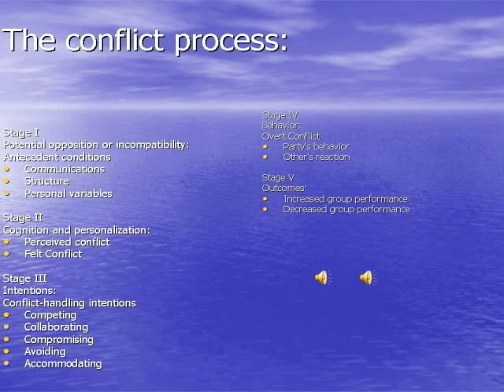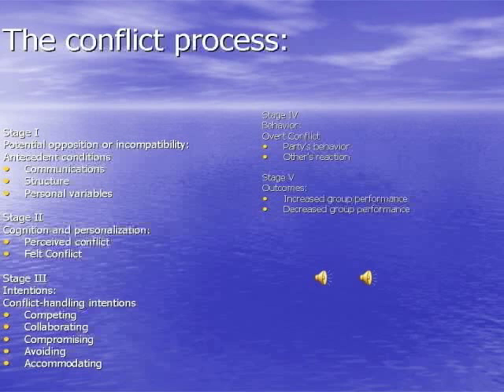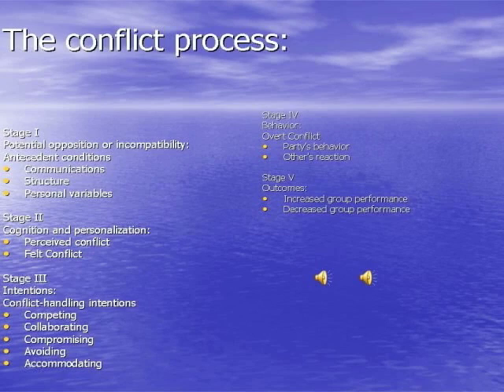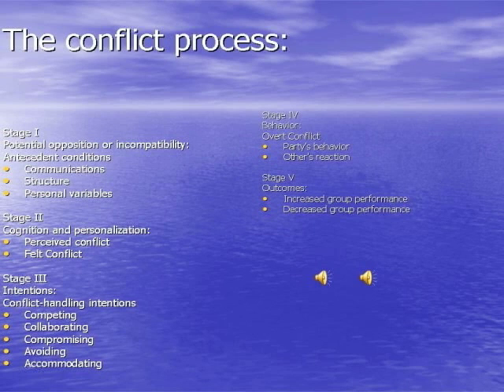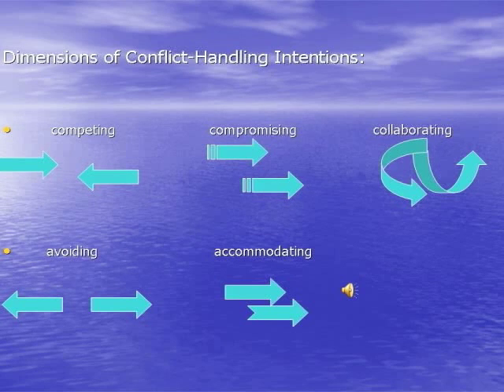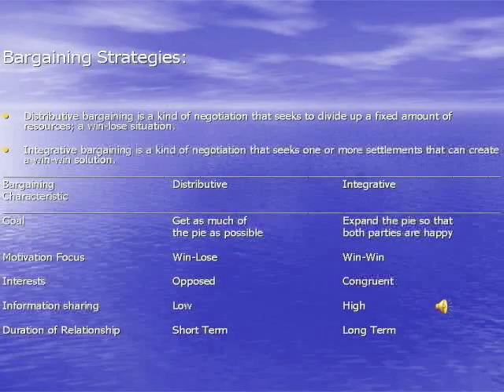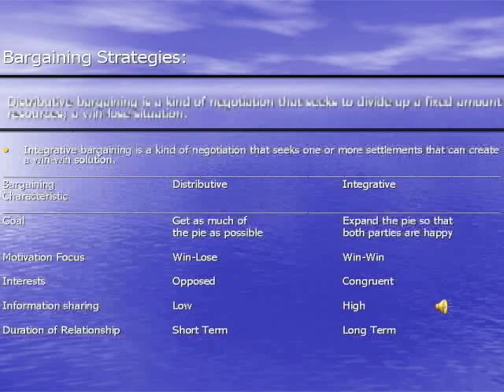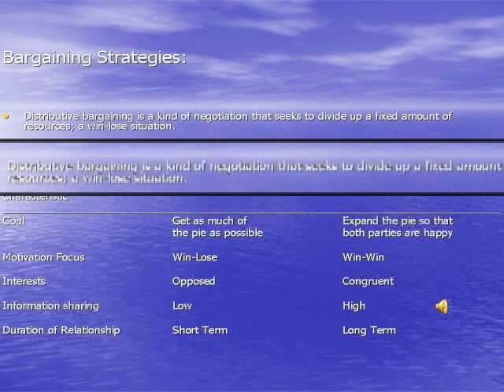MASTER 2.mov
MBA 101 FINAL REQUIREMENTS